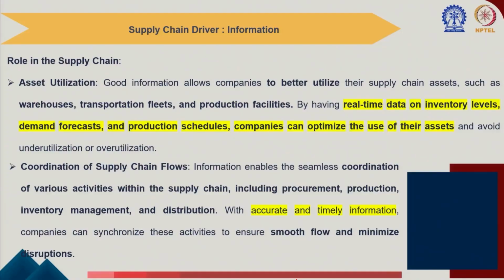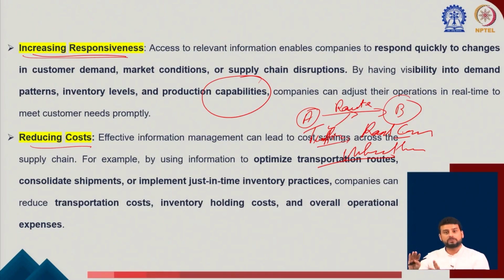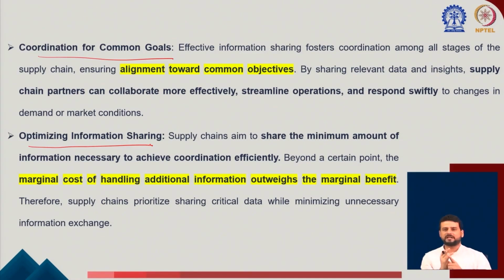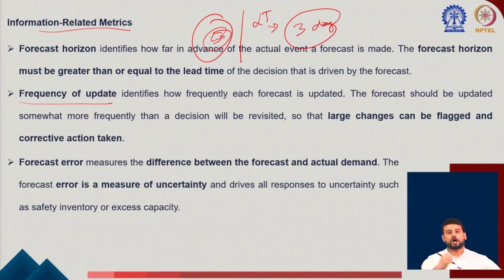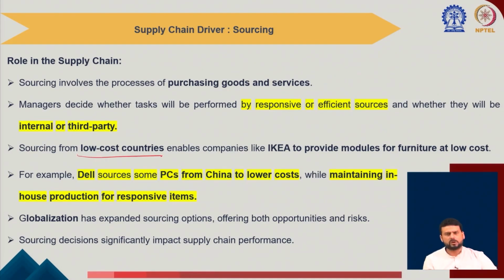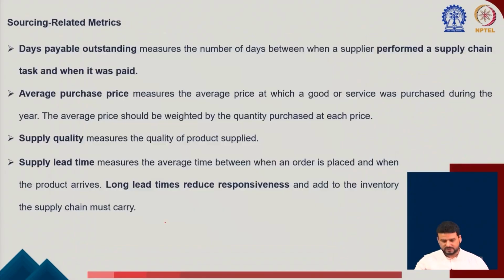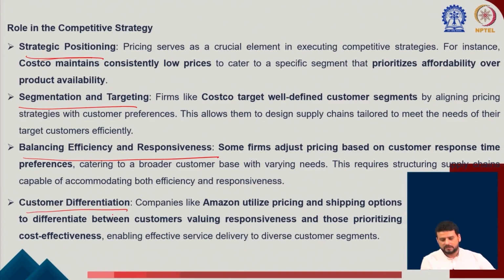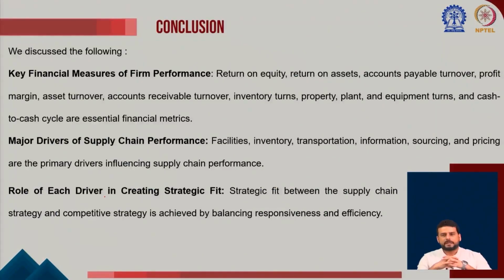Lecture 30 : Supply Chain Drivers